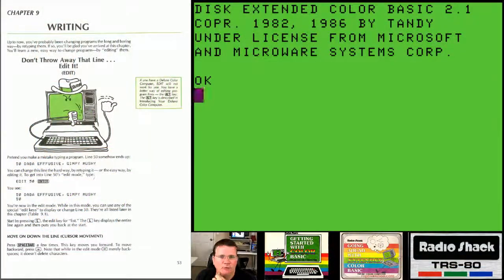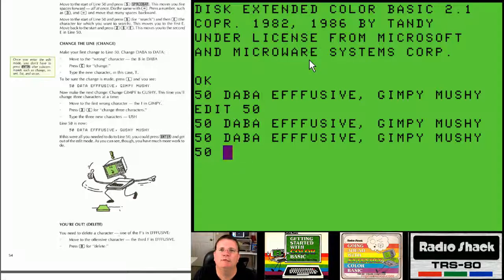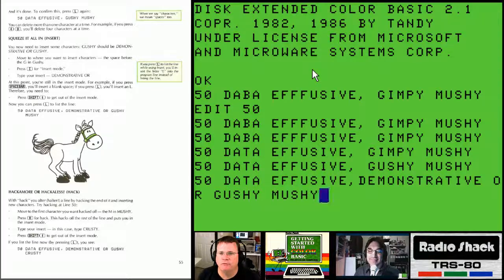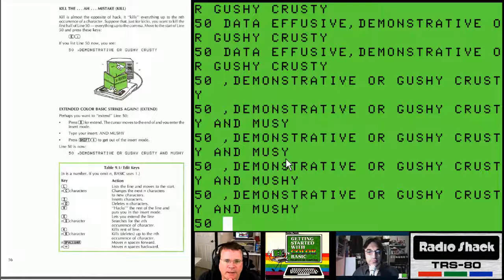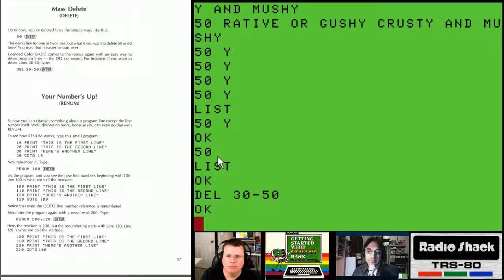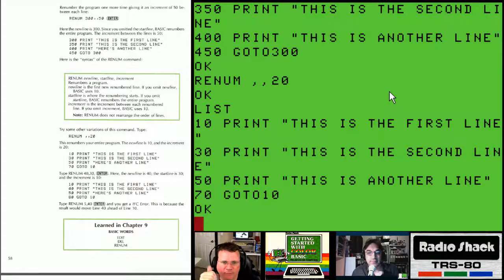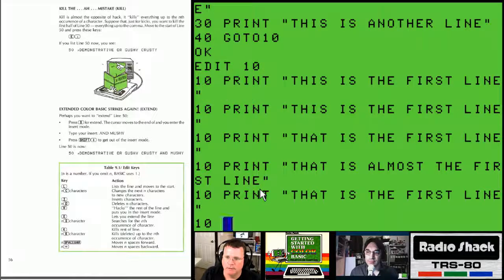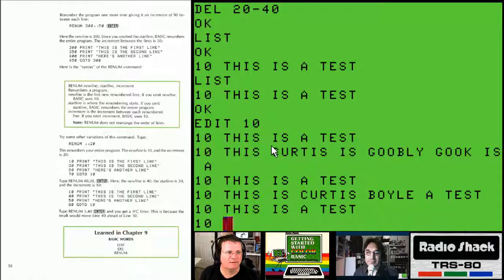Programming in BASIC on the Color Computer chapter 9 "Writing"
As we continue our journey in learning the BASIC language, we are now going to learn some very powerful editing commands, including the EDIT command to modify a line in your program a number of ways, the DEL command to bulk delete lines in a program, and the RENUM command that allows you to renumber your program lines a number of ways.